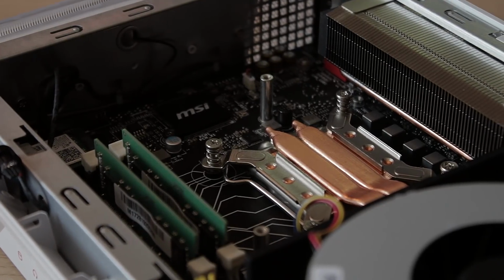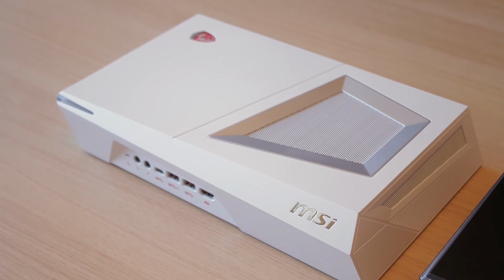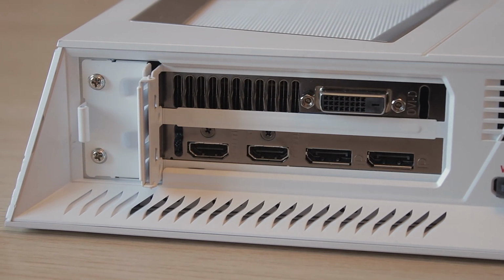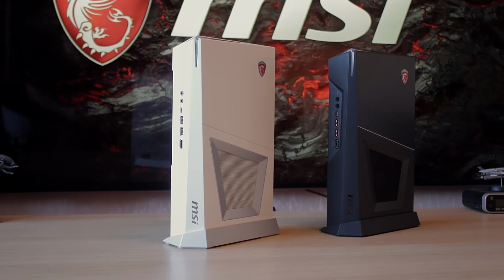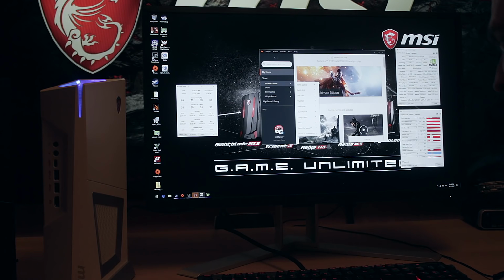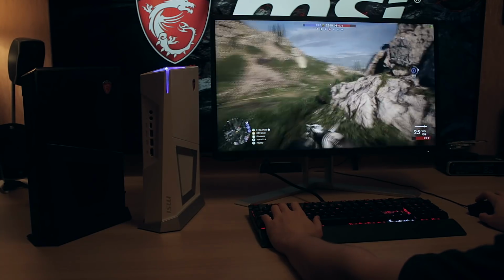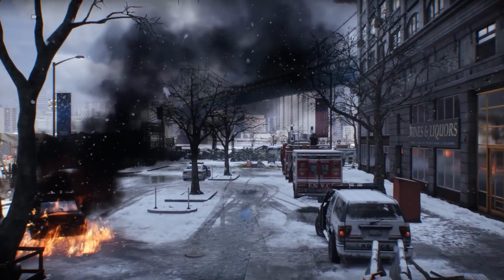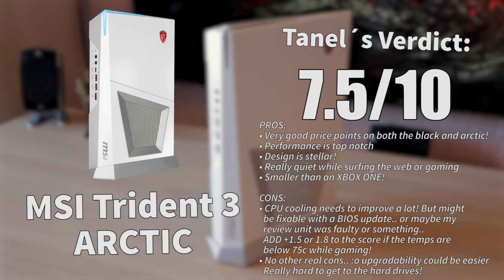The MSI Trident 3 ARCTIC Review by Tanel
Here is my video review for the brand spankin new small formfactor PC from MSI! The Trident 3 ARCTIC !
I´m gonna compare the design to the regular Trident 3 also and ofcourse run benchmarks on the ARCTIC and give out my final verdict for it!

You can buy the ARCTIC from Amazon when it releases!

And my Facebook is linked to Twitter wich I use also :)